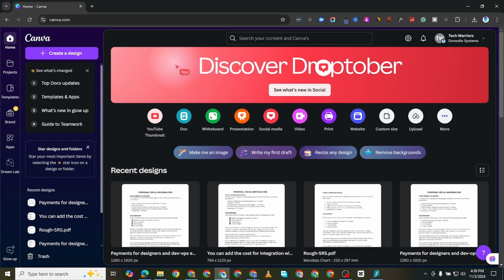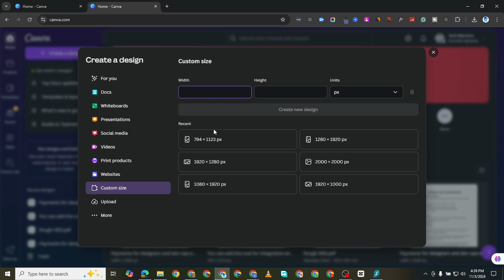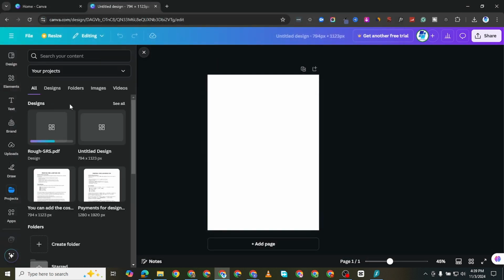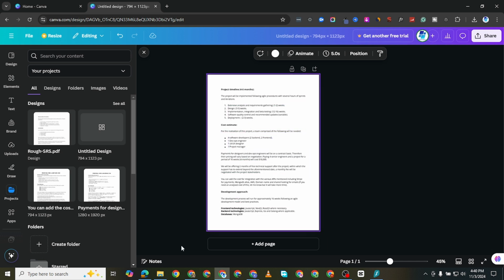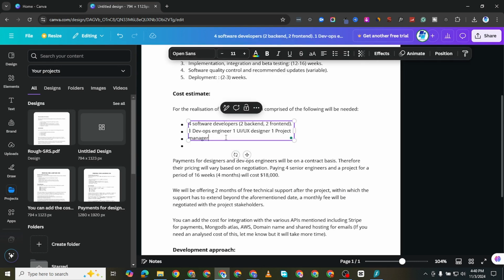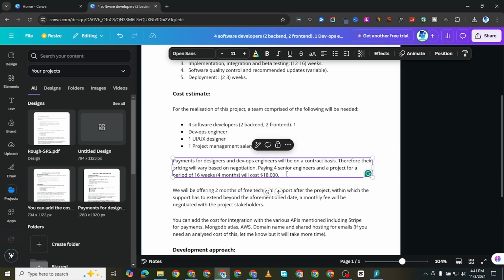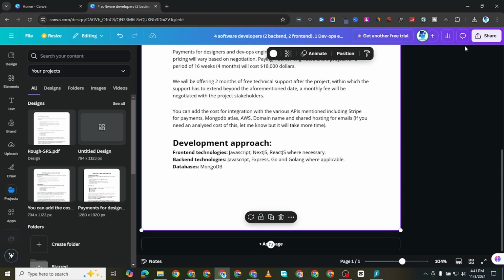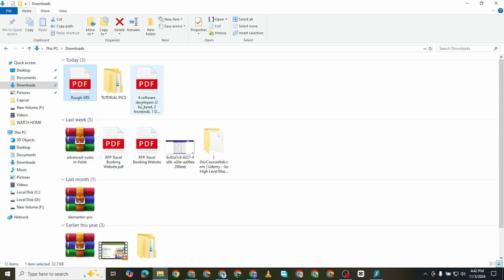How To Edit A PDF Document For Free - Full Guide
Need to edit a PDF document but don't want to pay for expensive software? This comprehensive guide shows you how to edit PDF files for free using various online tools and software options. We'll cover different editing tasks, from simple text changes to more advanced modifications.

What you'll learn in this video:

Using Online PDF Editors: We'll explore several free online PDF editors, demonstrating how to make basic edits like adding text, changing fonts, highlighting, and adding images.
Editing PDFs with Free Software (e.g., LibreOffice, PDFescape): We'll showcase free software options that allow for more advanced PDF editing capabilities, such as modifying existing text, adding annotations, and filling out forms.
Converting PDFs to Editable Formats (e.g., Word, Google Docs): We'll demonstrate how to convert your PDF to an editable format like Word or Google Docs, make changes, and then convert it back to PDF.
Combining and Splitting PDFs: Learn how to merge multiple PDF files into one or split a single PDF into separate documents using free tools.
Adding Images and Shapes to PDFs: We'll show you how to insert images, shapes, and other visual elements into your PDF documents.
Filling Out PDF Forms: Learn how to fill out interactive PDF forms directly on your computer without printing them.
Troubleshooting Common PDF Editing Issues: We'll address potential problems you might encounter during the editing process and provide solutions.
Comparing Free vs. Paid PDF Editors: We'll discuss the limitations of free PDF editors and when it might be worth considering a paid option.
Why edit PDFs for free?

Cost-Effective Solution: Avoid the expense of paid PDF editing software.
Accessibility: Online PDF editors are accessible from any device with an internet connection.
Ease of Use: Many free PDF editors are user-friendly and require no technical expertise.
Quick Edits: Make simple changes to your PDFs quickly and easily.

Students
Educators
Business professionals
Anyone who needs to edit PDF documents
Users looking for free alternatives to paid PDF software
By the end of this video, you will be able to:

Edit PDF documents for free using online tools and software.
Make basic and advanced changes to PDF files.
Convert PDFs to editable formats and back.
Understand the limitations of free PDF editors.
Ready to edit your PDFs without breaking the bank? Watch the video now!